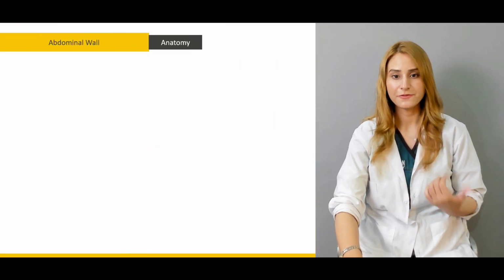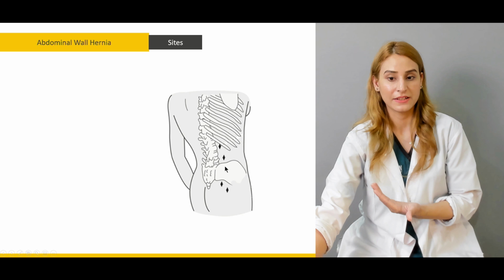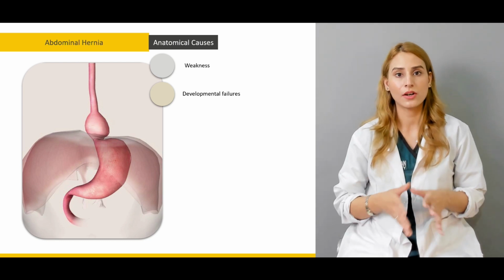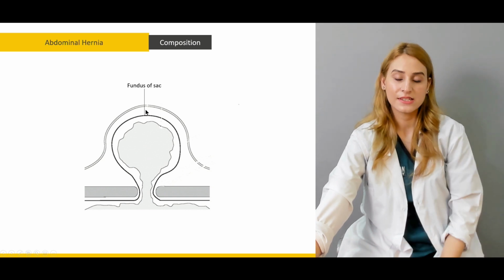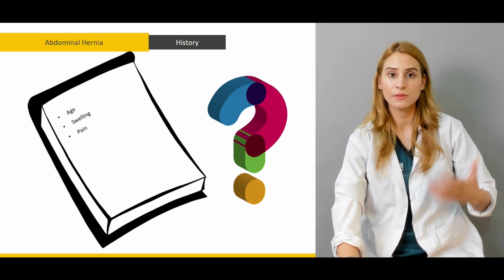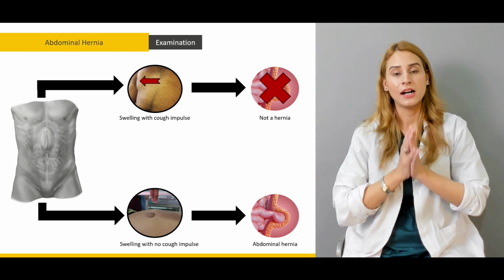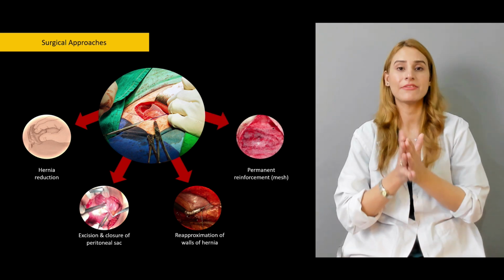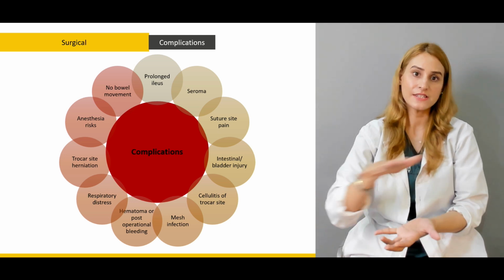Abdominal Hernia | Types and Pathology | General Surgery Lectures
Discovering Abdominal Wall Hernia: In this V-Learning™ lecture, we delve into abdominal wall hernia, where the abdominal wall contents protrude outward. 📚 Surgical treatment options are also covered.

▬ 📜 About Abdominal Hernia ▬▬▬▬▬▬▬▬▬▬
We begin by discussing the anatomy of the abdominal wall, including structures like the rectus abdominis, extraperitoneal fascia, parietal peritoneum, and quadratus lumborum. 📋 Next, the sites of abdominal wall hernia are highlighted, followed by an explanation of the anatomical causes. 🤔

🔍 Pathophysiology:
🔵 Constipation
🔵 Excessive coughing
🔵 Obesity
🔵 Prostatic symptoms

We then dive into the types of abdominal hernia:
🟠 Occult hernia
🟠 Reducible hernia
🟠 Irreducible hernia
🟠 Strangulated hernia
🟠 Infarcted hernia

🔬 Examination:
🟣 Swelling with cough impulse
🟣 Swelling without cough impulse

🛠️ Management and Treatment:
🟤 Open hernia repair
🟤 Mayo’s repair
🟤 Mesh repair (hernioplasty)

🔧 Surgical Approaches:
We cover the use of surgical mesh in hernia repair, detailing the types of meshes available. 🩹

🚨 Surgical Complications:
🔴 Potential complications include:
🔴 Prolonged ileus
🔴 Cellulitis of the trocar site
🔴 Mesh infection
🔴 Hematoma
🔴 Respiratory distress